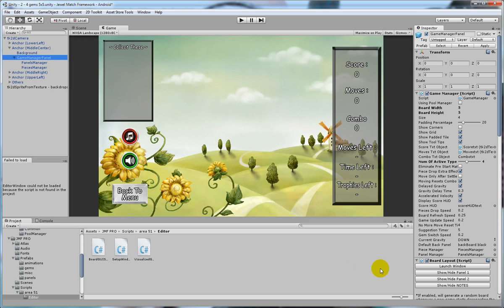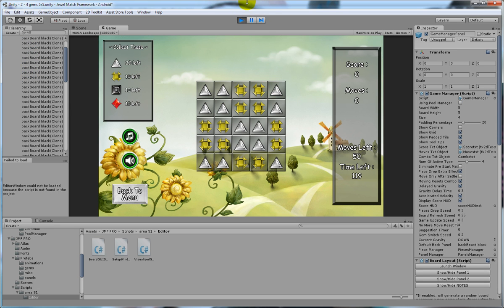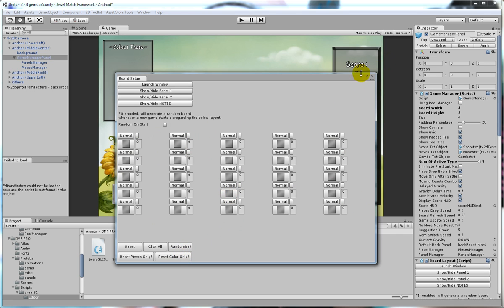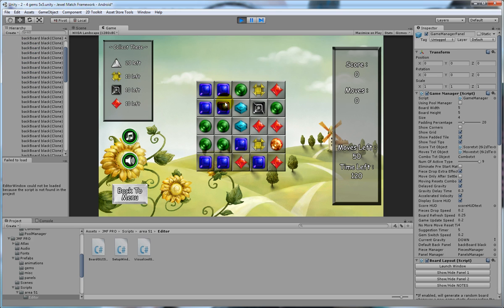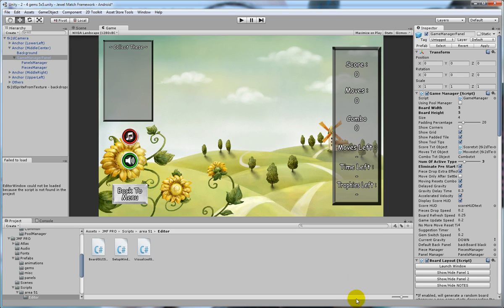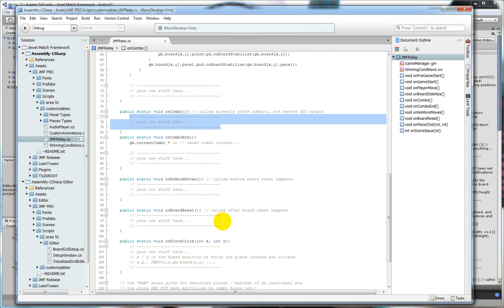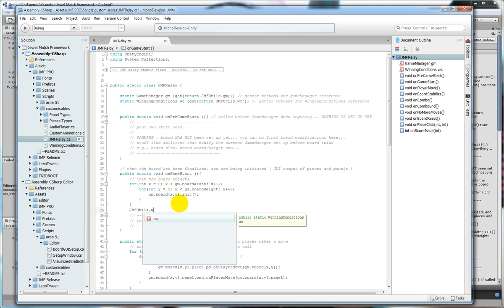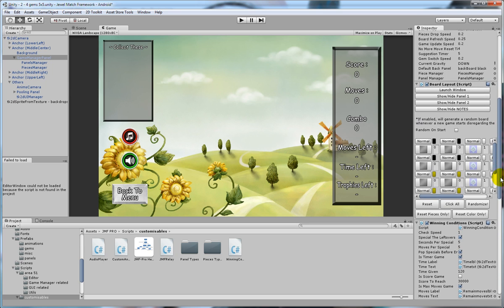JMFP v1.3.0 changes - Manual Color * JMFRelay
JMFP v1.3.0 changes explanation.
- Manual Color BoardLayout
- JMFRelay